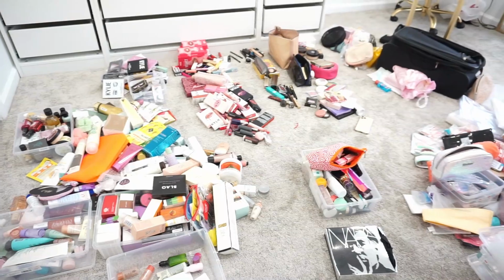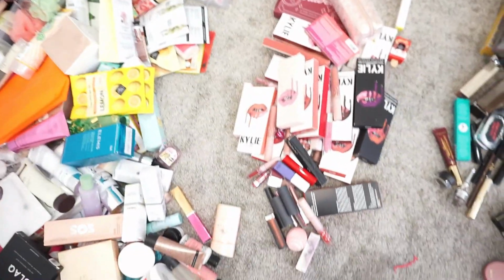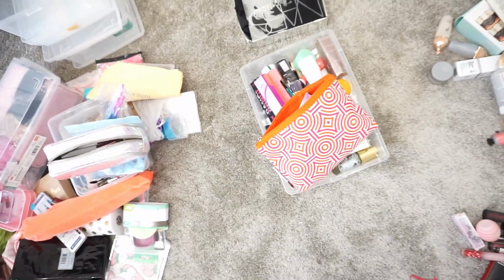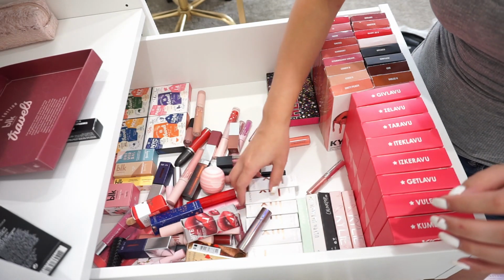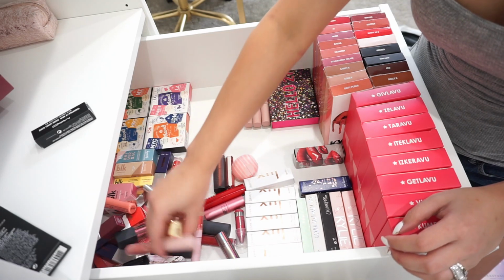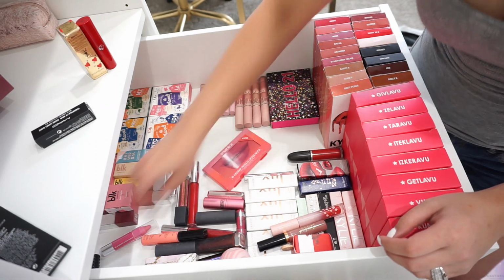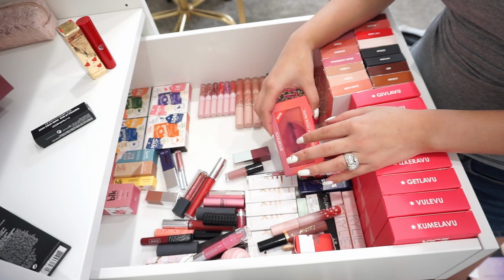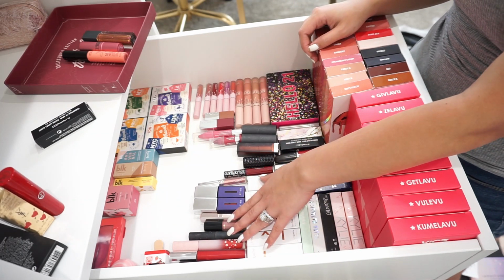MAKEUP, BAGS AND SHOES ORGANIZER | BEFORE & AFTER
Hello Beauties!

Hope you guys enjoy watching this DIY makeup, bags and shoes organizer I made from Ikea.

❤ SOCIALS  & CONTACTS❤